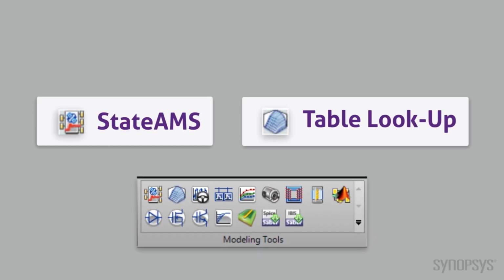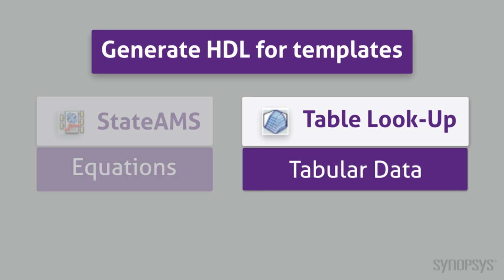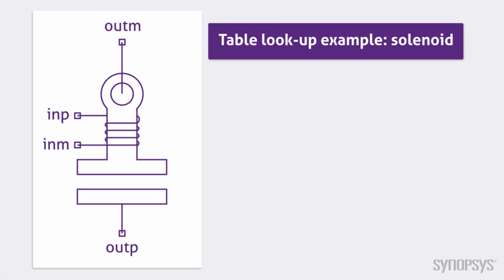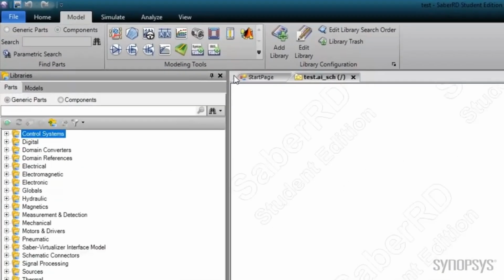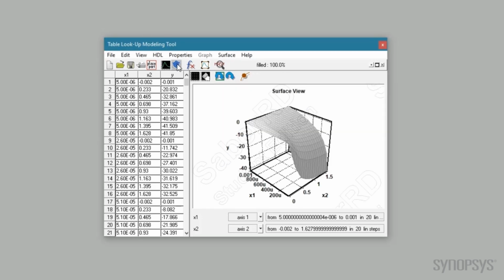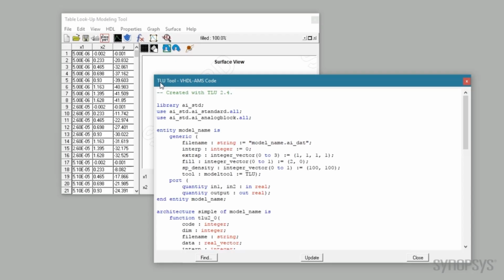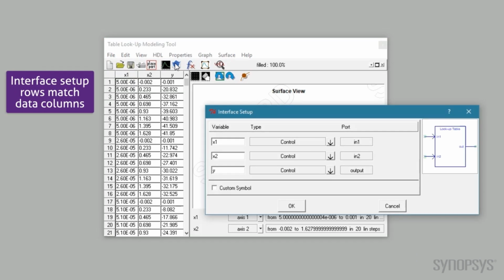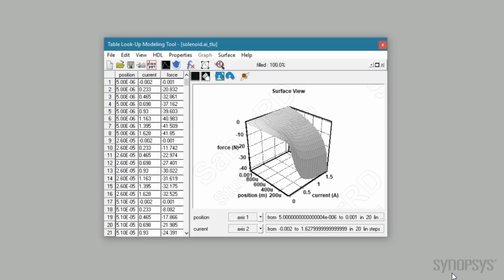MODELING WITH TABLE LOOK-UP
This video shows how to use Saber’s Table Look-Up (TLU) Modeling utility. TLUs are an extremely versatile modeling approach and useful anytime you can describe behavior with tabular data.